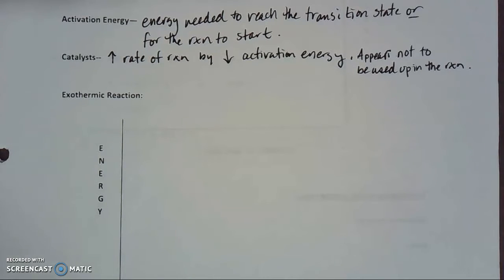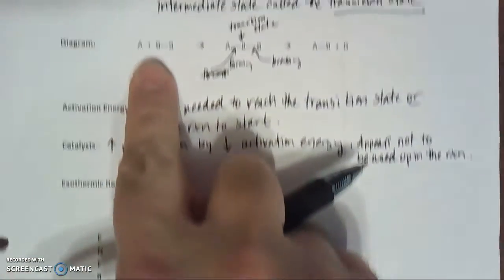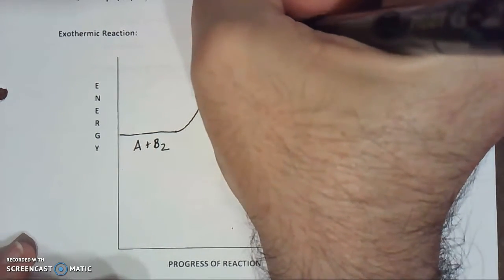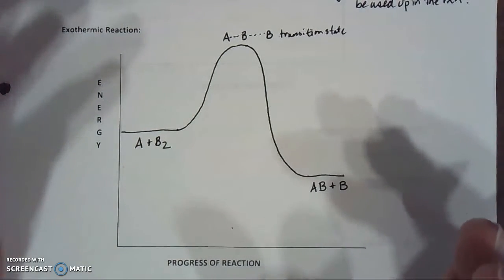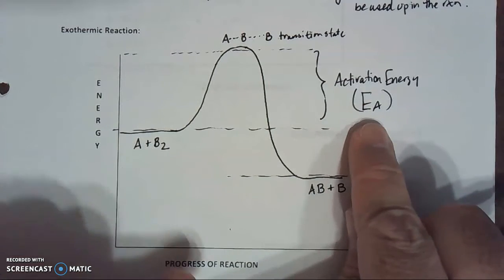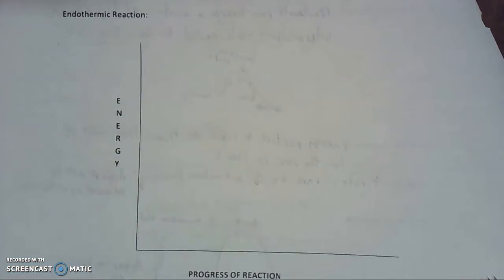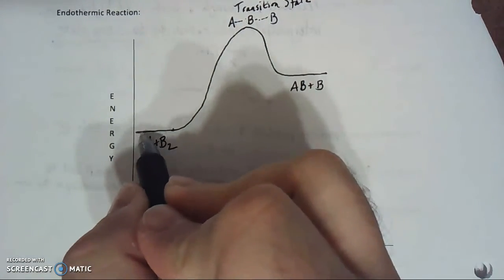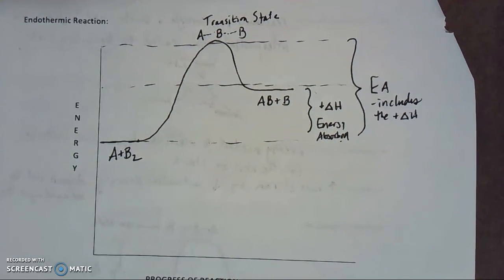Chem II Unit 4 Lesson 4 Video 2